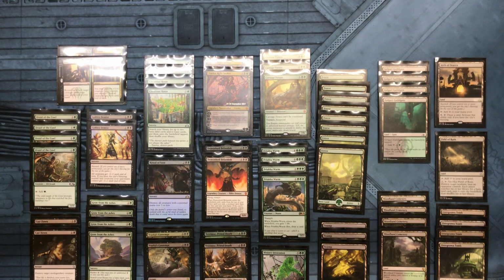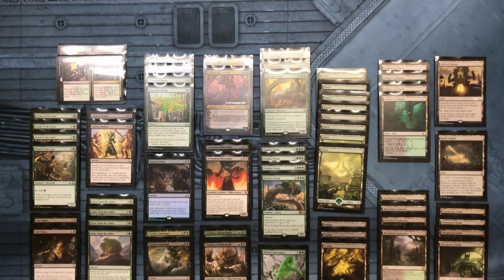Oct 12th FNM Standard, 1st place deck from the evening.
Quick run down of the deck that took 1st in tonight’s FNM Standard.